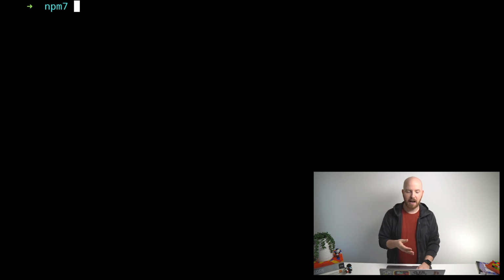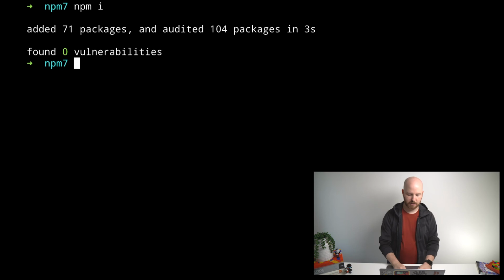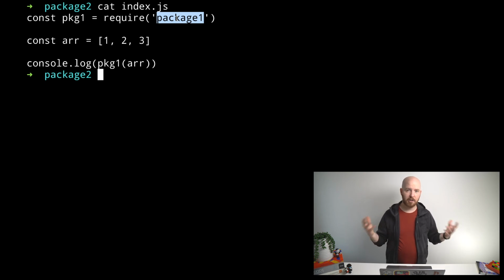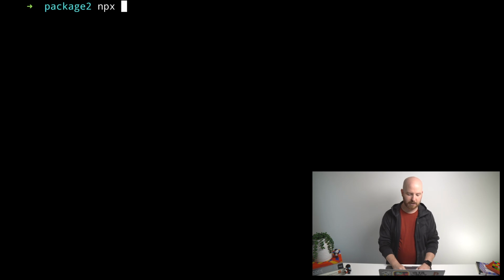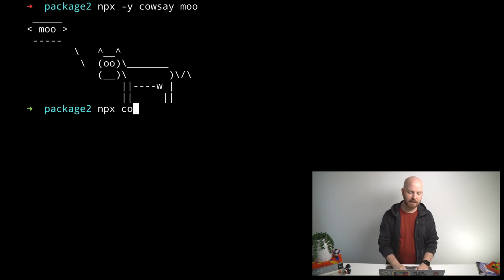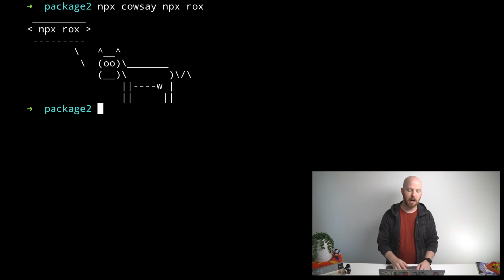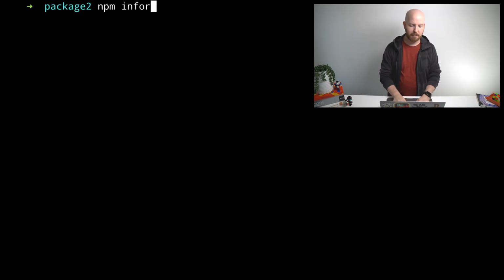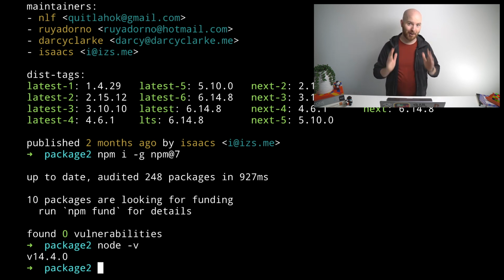7 new things in npm version 7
The newest version of npm, the JavaScript package manager, includes plenty of surprising features and details. Some of the most exciting new features are workspaces, npx updates, and speed! This thing is seriously fast. Join me on this video to navigate each one and see some hands-on examples of npm version 7 in action.

Table of Contents:
0:00 Introduction
0:40 First release with GitHub
1:36 npm Workspaces
6:04 Rebuilt npx
8:50 yarn.lock Compatibility
10:46 Not the @latest
12:50 peerDependencies Installed by Default
14:20 Speed
17:54 Outro